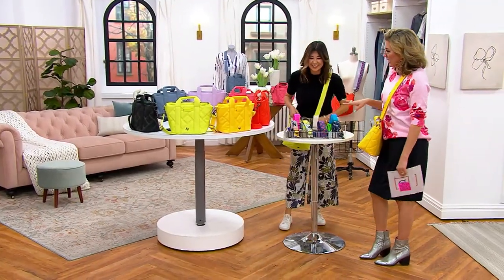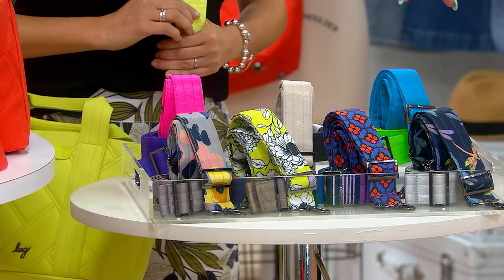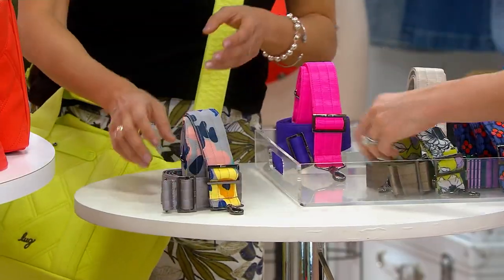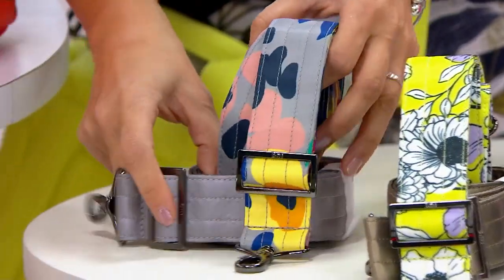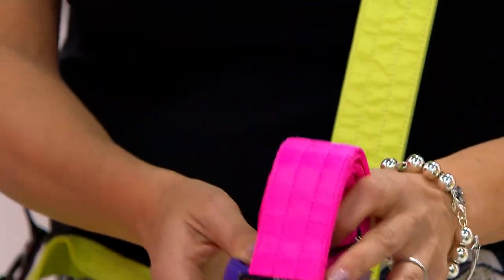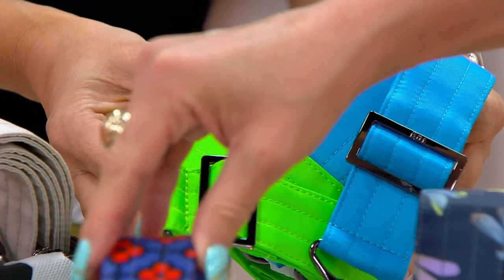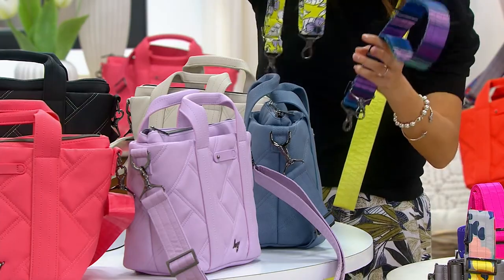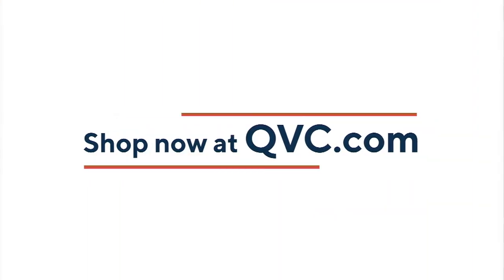Lug Set of 2 Stitched Straps on QVC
Lug Set of 2 Stitched Straps

Add a bright pop of color and a pretty pattern to your favorite Lug bag with this set of stitched straps. From Lug.